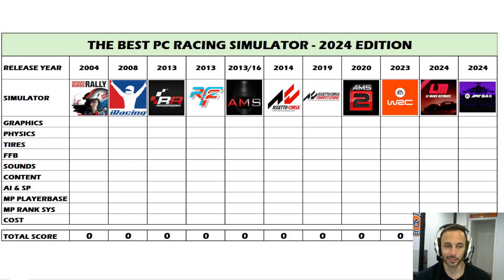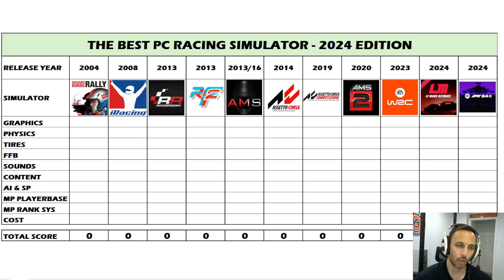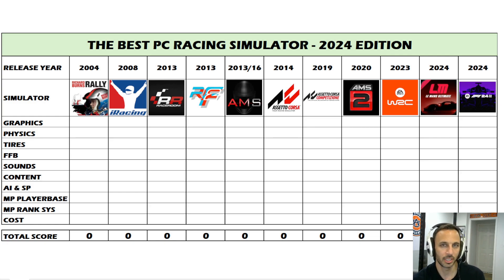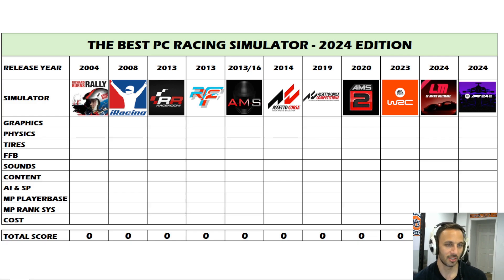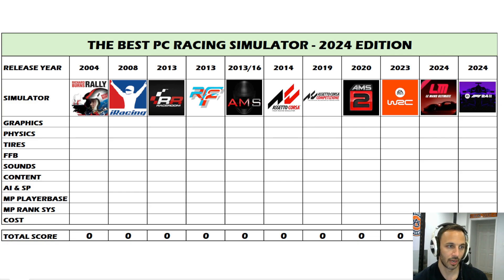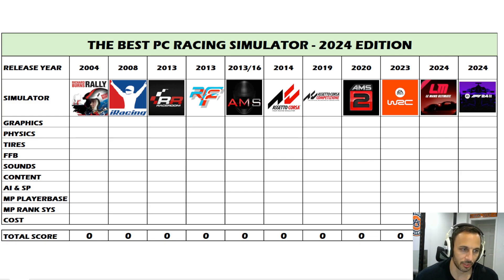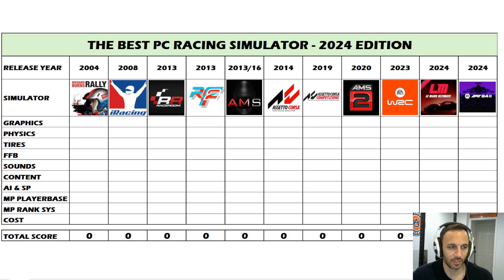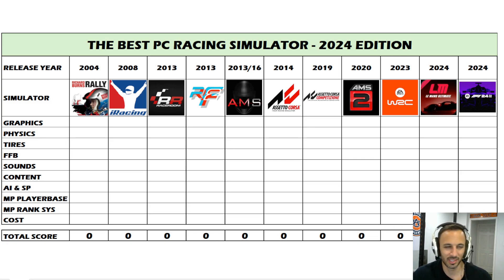The BEST PC Racing Simulator - 2024 Edition Video Series | Intro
Hey guys, fun video series I am doing rating most of the modern pc racing simulators to see who comes out on top!